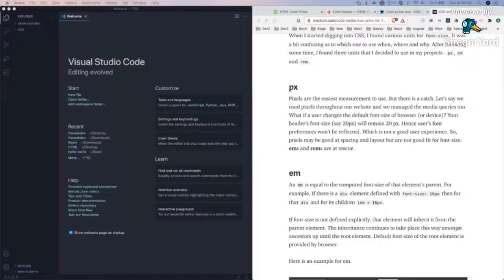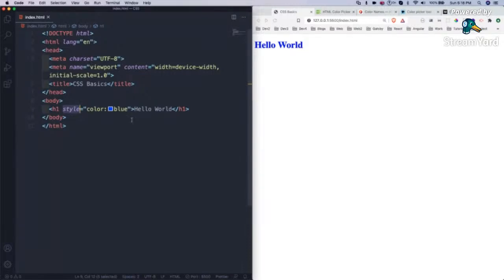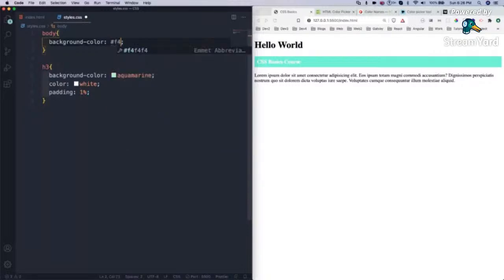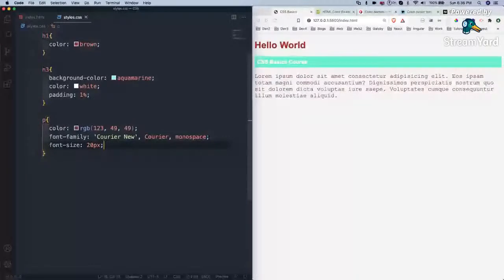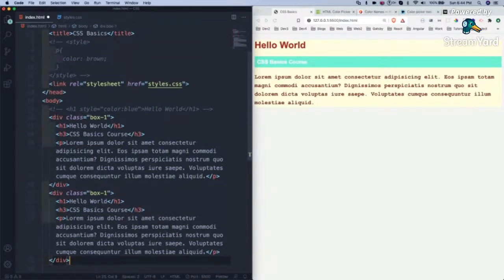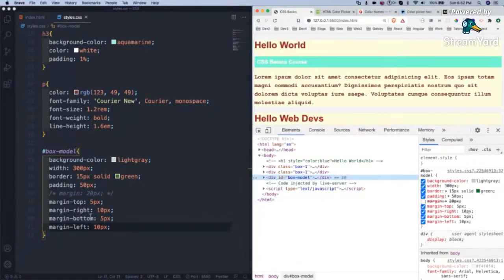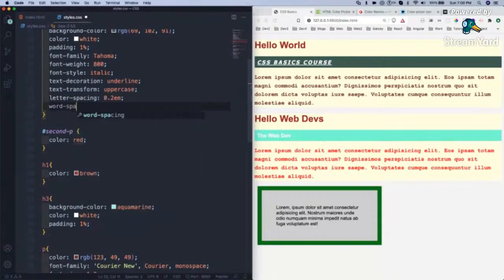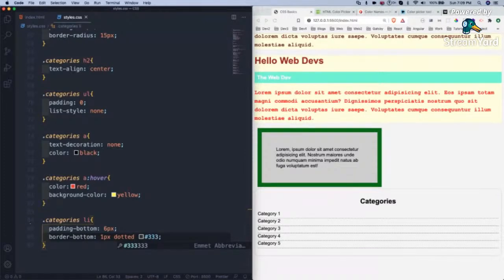🔴 Free Web-development Course - Day 2 - CSS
This is the Day 2 of  the course. We will learn about the following topics in CSS.

* What is CSS? Adding CSS to web-site
* CSS Selectors
* Colors, font and Unit Of Measurements in CSS
* Class & Id
* Box Model
* More Font Properties and Styling Lists